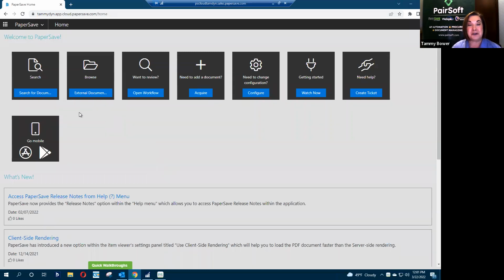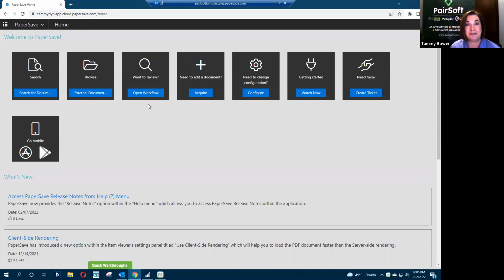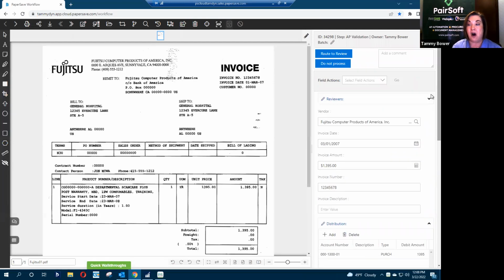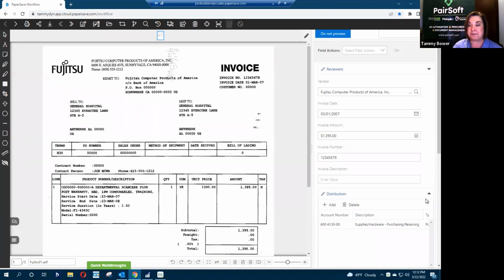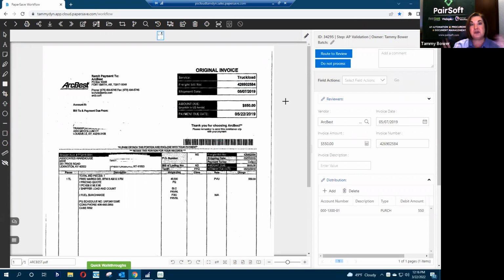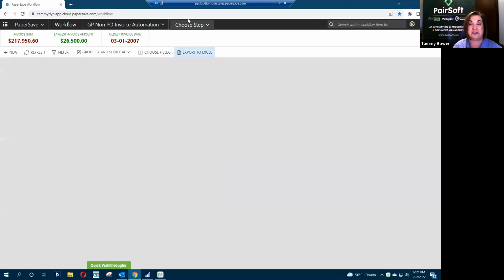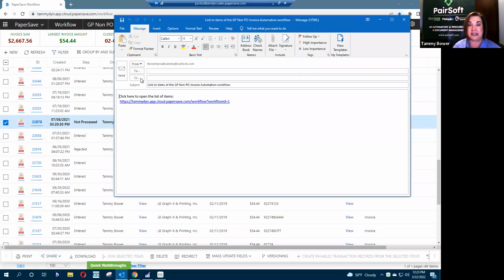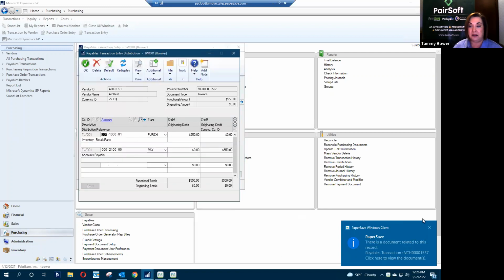It’s Time - Unlock More Efficiency in Dynamics GP with PaperSave + OCR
Join Tammy Bower, Senior Sales Solutions Consultant, as she shows how PaperSave’s Optical Character Recognition, or OCR, can reduce hours of manual entry around AP Invoices and reduce entry errors for your organization.

Tammy also covers:
- Moving away from the "side-by-side" method of manual invoice processing
- OCR use cases within Dynamics GP
- Recent examples of organizations saving time and increasing efficiencies by using OCR with PaperSave.